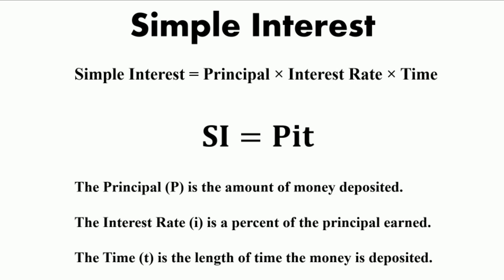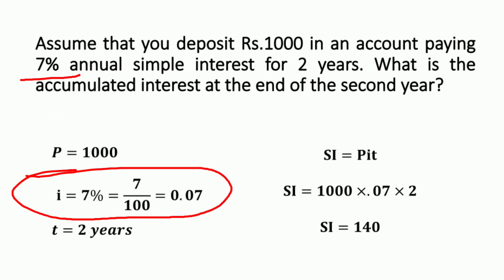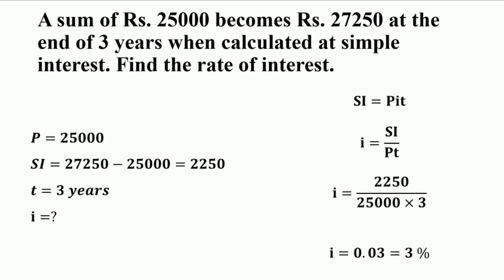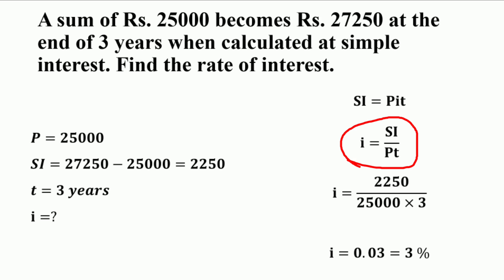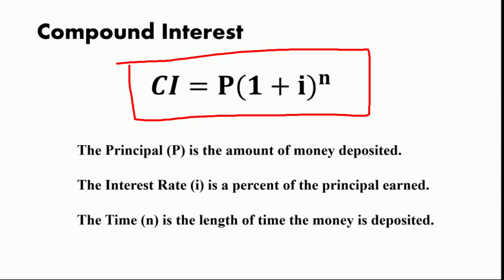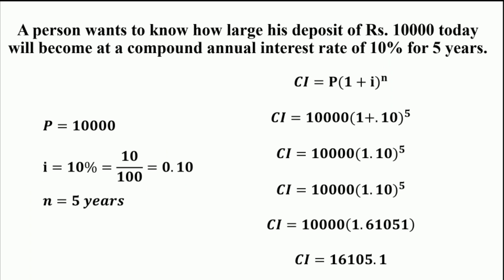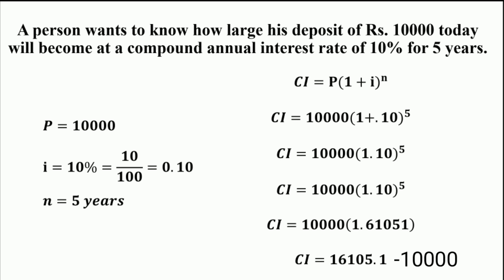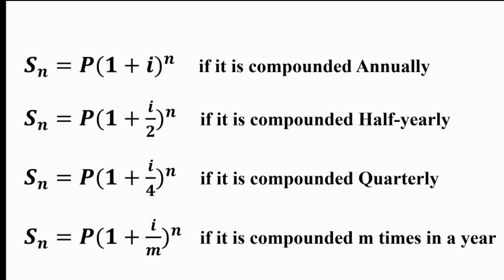Simple Interest and Compound Interest-7/ NPA Teaching/ Dr. Abdul Azeez N.P.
How to calculate Simple Interest and Compound Interest/ NPA Teaching/ Dr. Abdul Azeez N.P./ Aligarh Muslim University